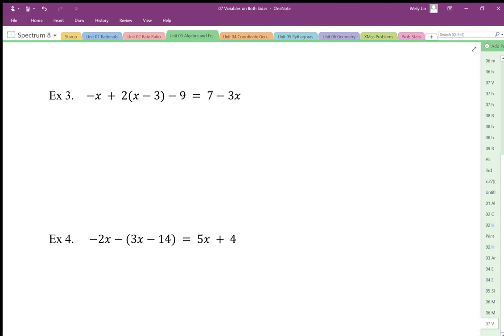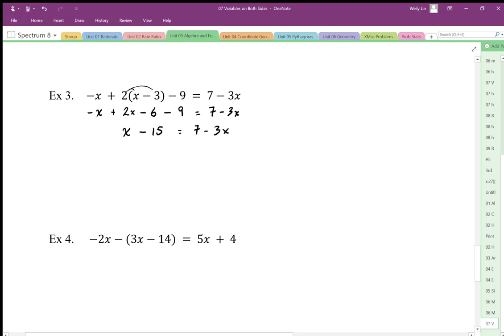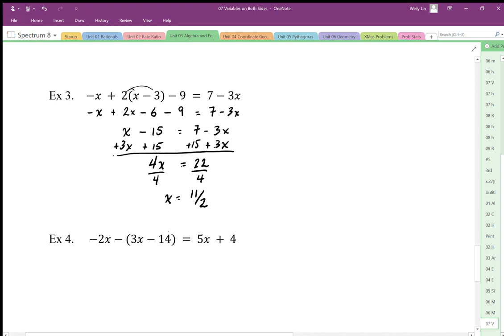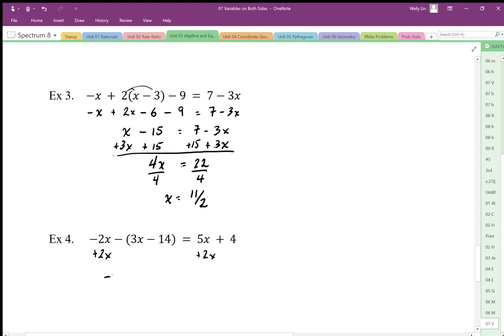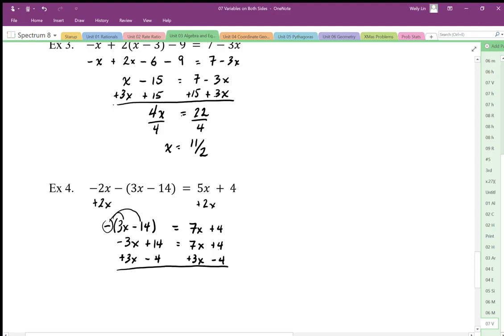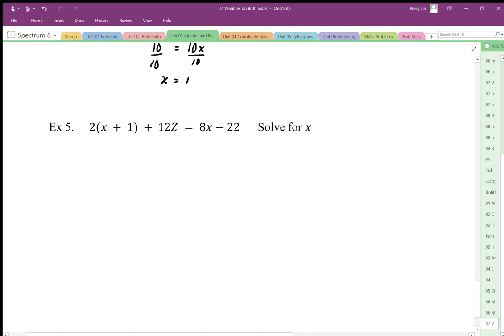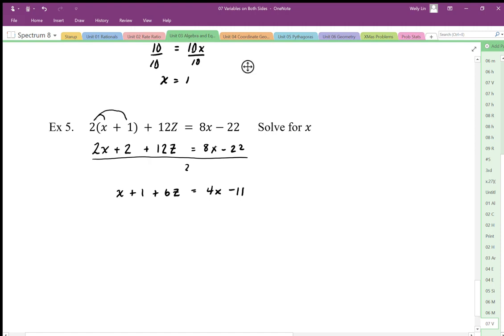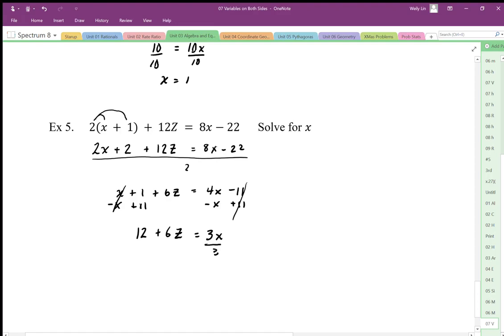08 Variables on Both Sides Part3